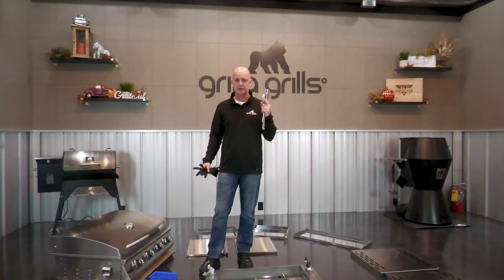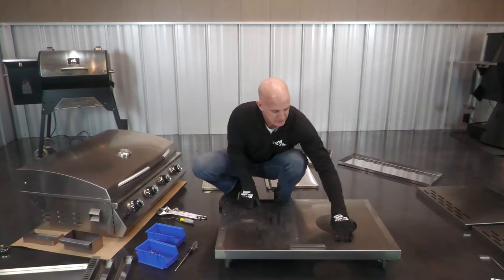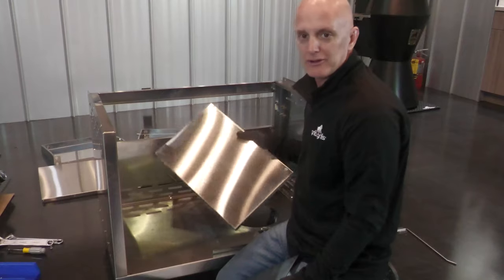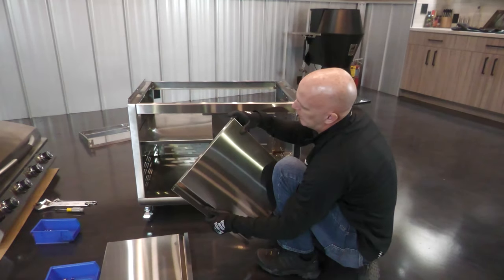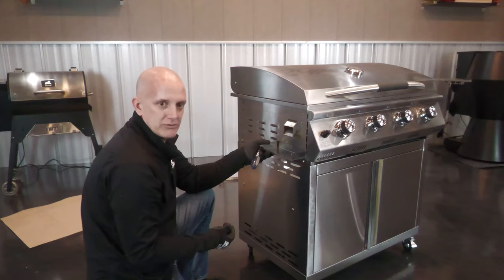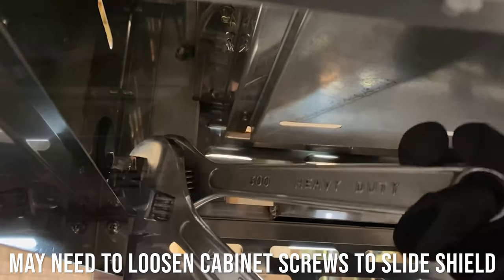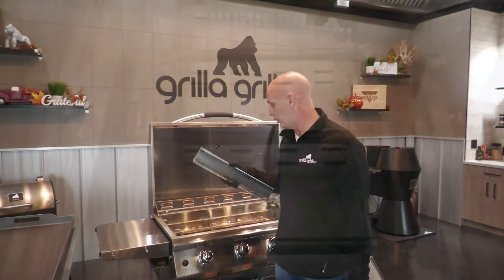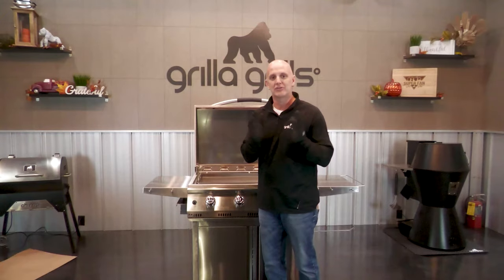Grilla Grills Primate Assembly Video | Step by Step Instructions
So you bought a Primate, and now it's time to put it together! In this video Mark Graham will show you exactly how to assemble your grill. Once your grill is assembled, don't forget to season your griddle before use.

For more information on the Primate, check out the links below, or the videos on our channel!